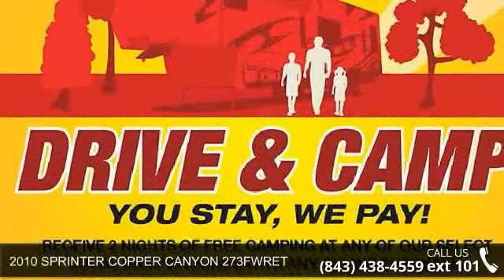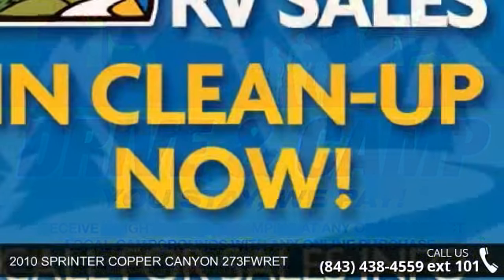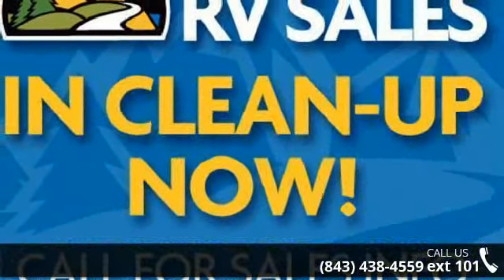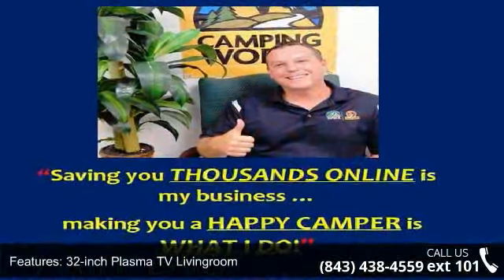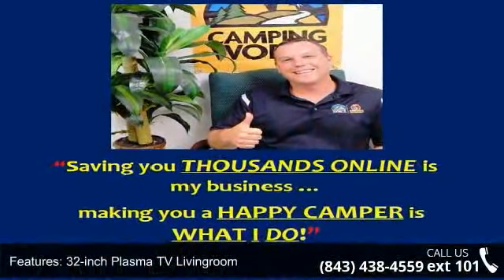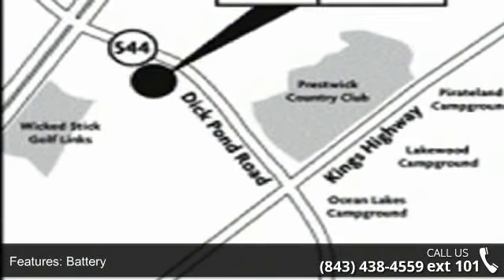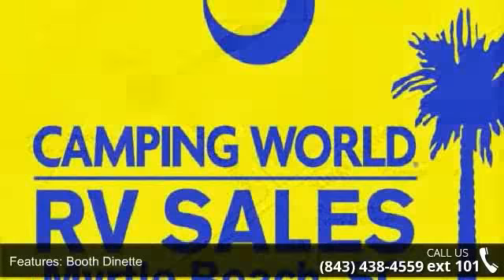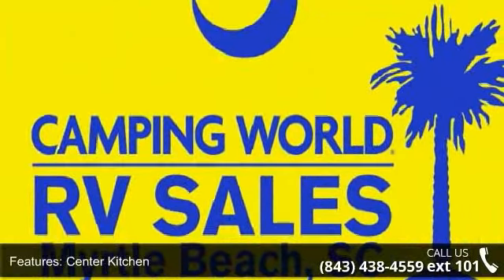2010 SPRINTER COPPER CANYON 273FWRET - Camping World of ...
Used 2010 Keystone SPRINTER COPPER CANYON 273FWRET Fifth Wheel for Sale